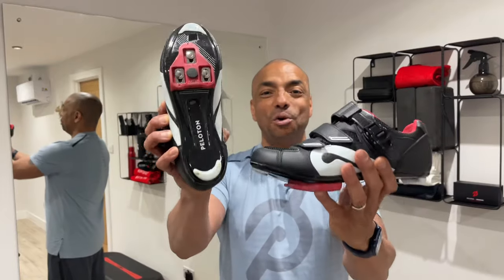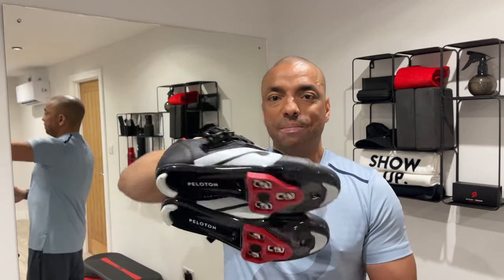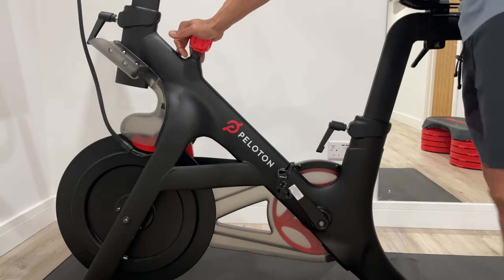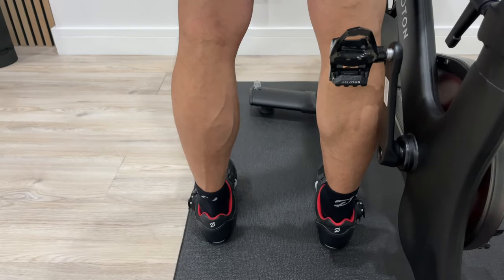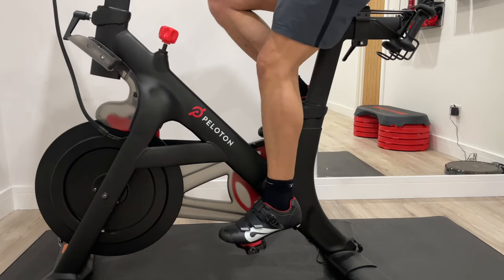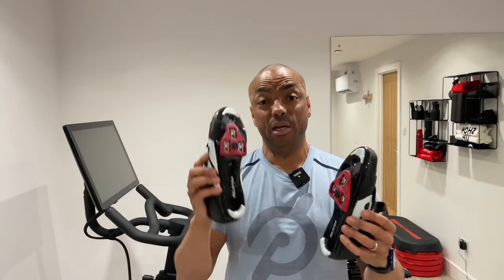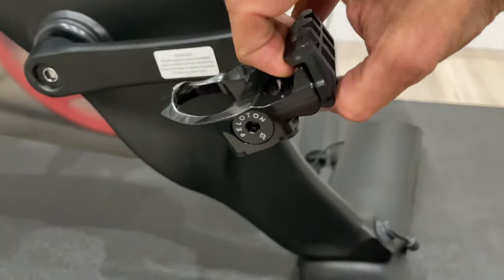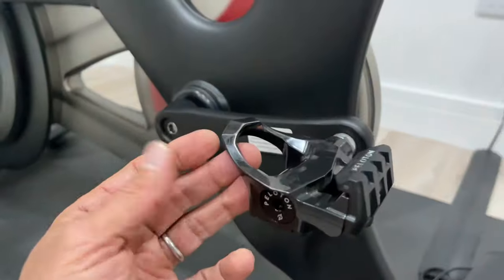PELOTON BIKE: The EASY WAY to clip in and out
In this week’s video I show you the easy way to clip in and out of the pedals on your Peloton bike.

Steve